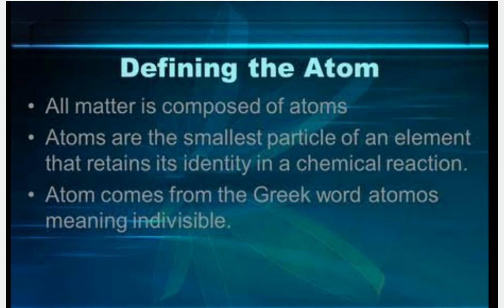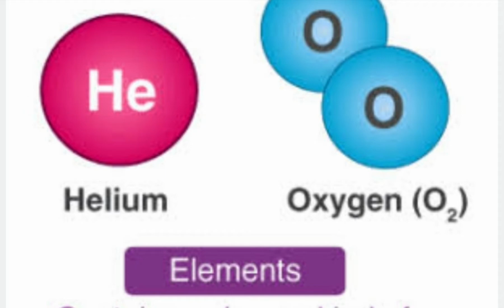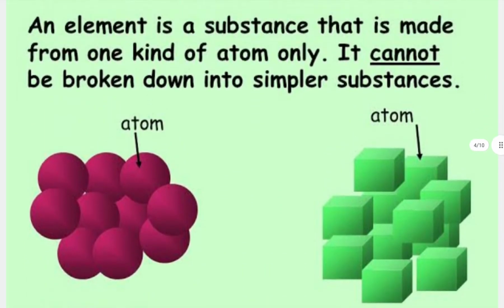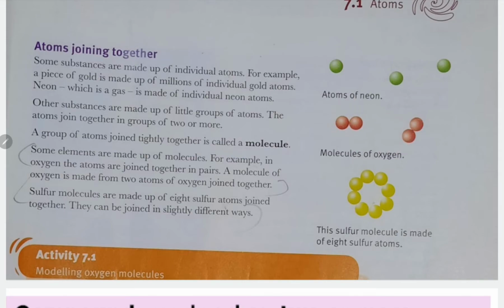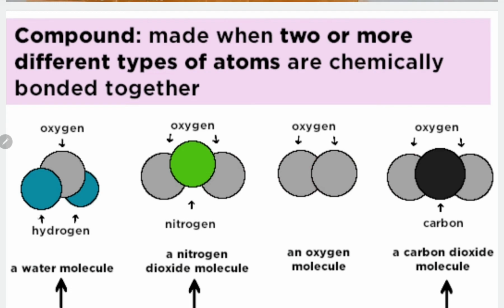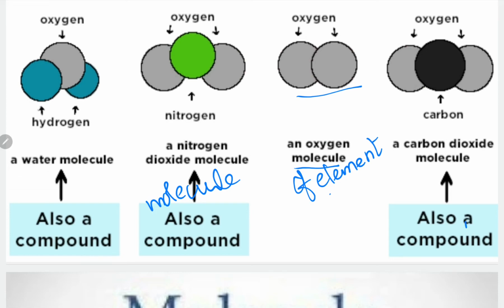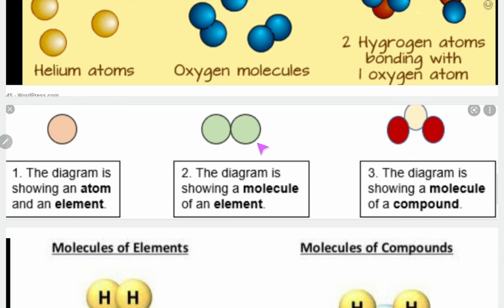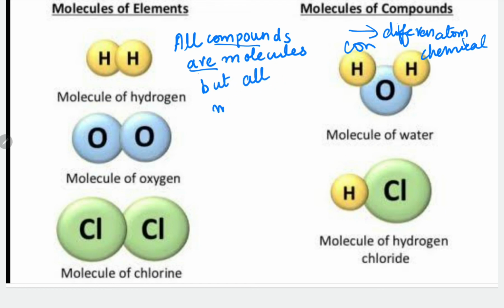Atoms, Elements, moleculesand compounds